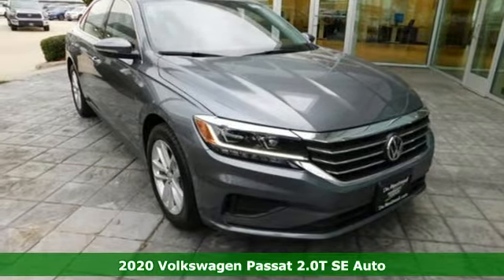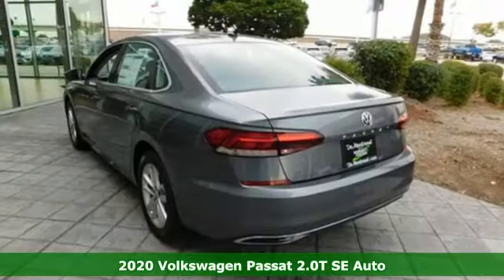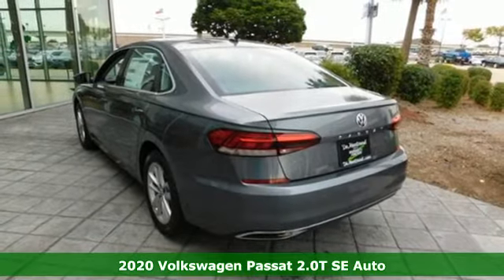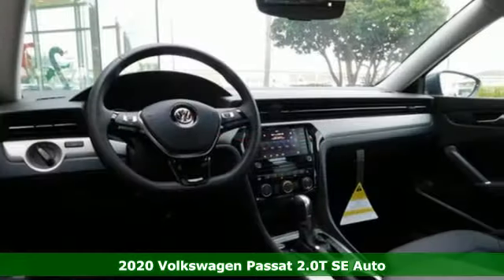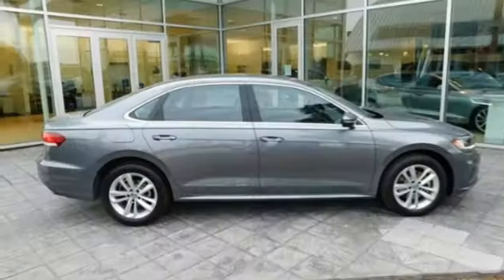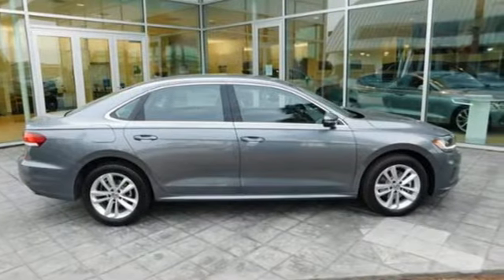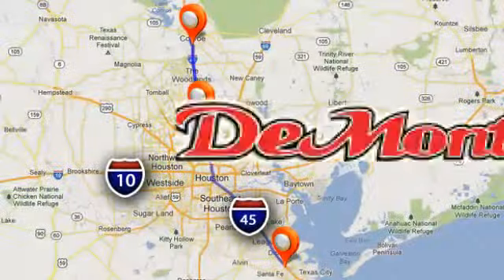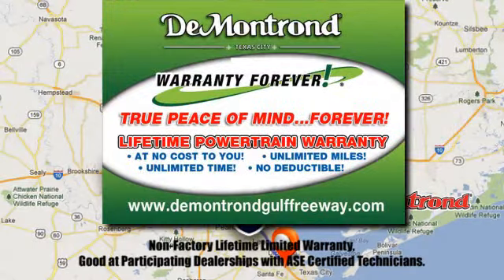New 2020 Volkswagen Passat Houston Spring, TX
Year: 2020
Make: Volkswagen
Model: Passat
Trim: 4dr Car
Engine: 121 L 4 Cyl. Cyl.
Transmission: 6 Speed Automatic
Color: PLATINUM GRAY
Interior: TITAN BLACK
Stock #: W81841
VIN: 1VWWA7A33LC026763

Address:
14101 North Fwy